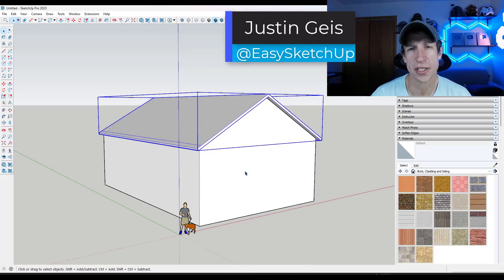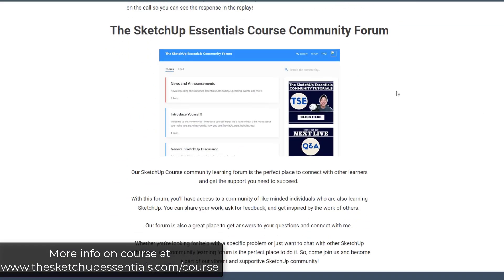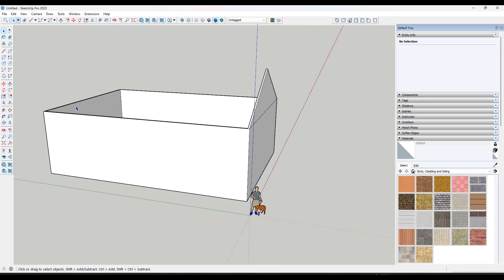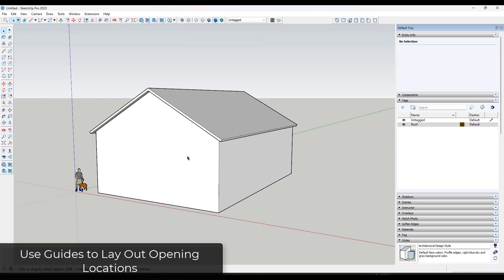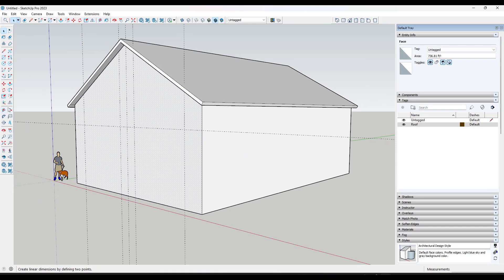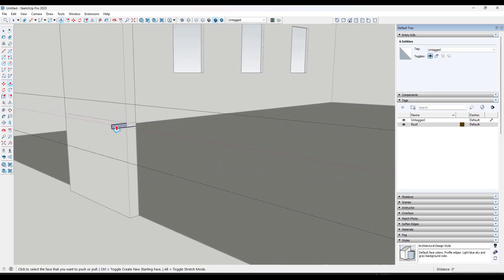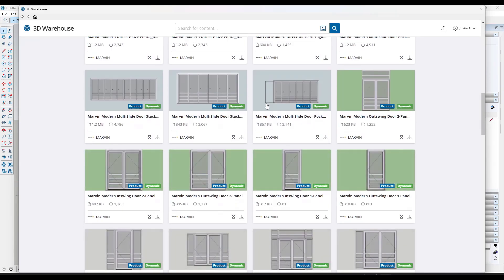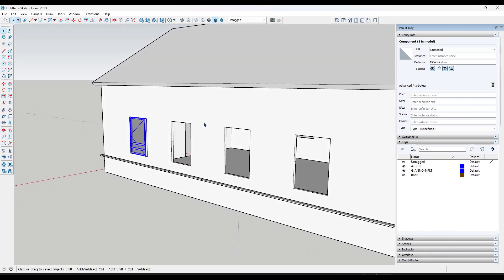15 Modeling Tips to SAVE YOU TIME in SketchUp! (You Need These)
In this video, check out 15 of my modeling tips that can save you a TON of time when modeling in SketchUp!